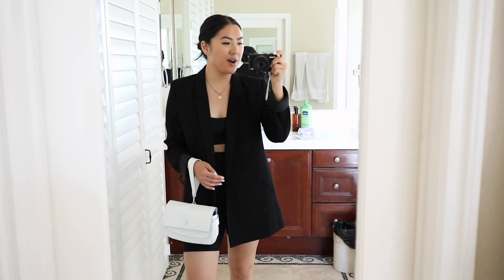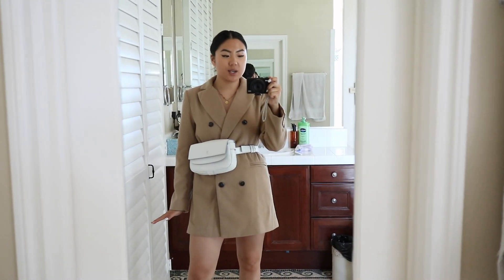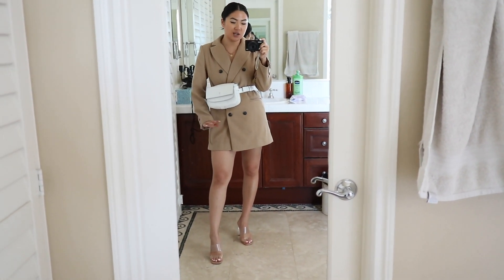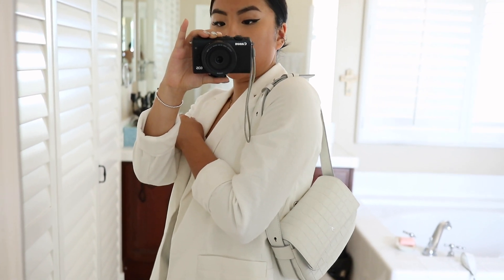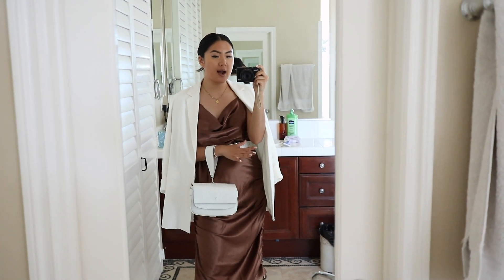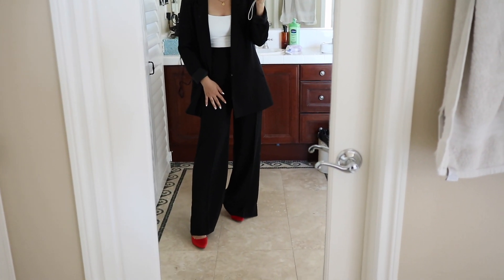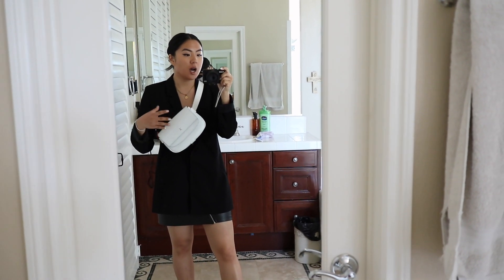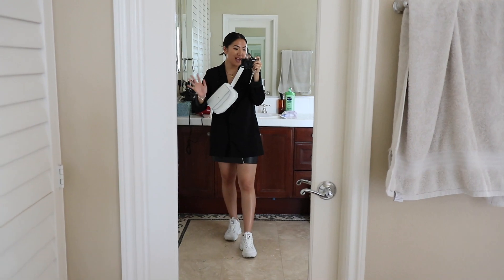Blazer outfit ideas for spring ft. Joseph&Stacey bag | INMYSEAMS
UNIQLO BIKER SHORTS

UNIQLO BRA (size M)

SHEIN CAMEL COAT

GoJane Brown Dress

LEVI’S WEDGIE SHORTS

NINE WEST RED HEELS (EMMALA STYLE)

H&M WIDE LEG TROUSERS

TOPSHOP BOYFRIEND BLAZER (SIMILAR)
(LONG LINE)

F A V O R I T E   R I N G S